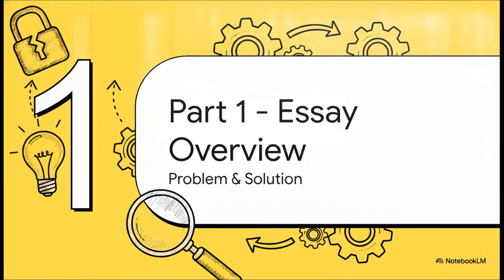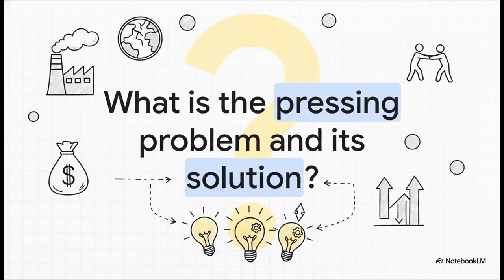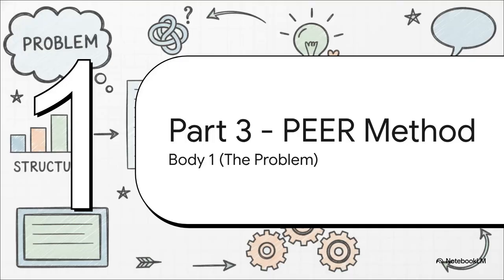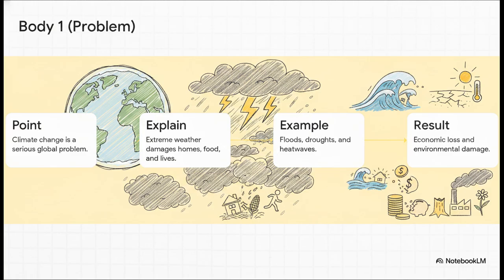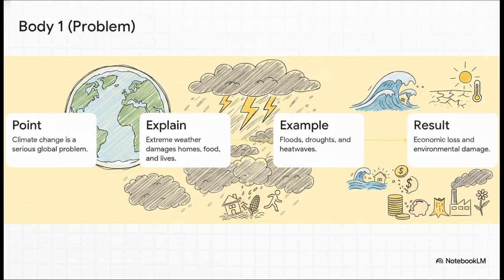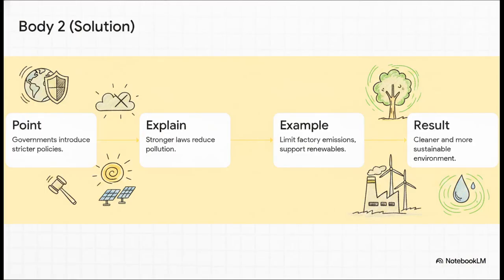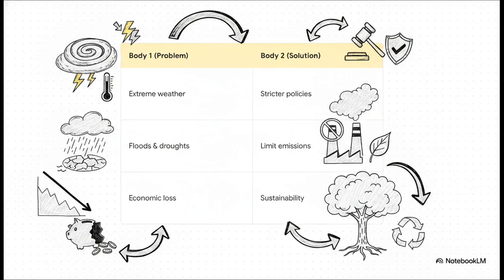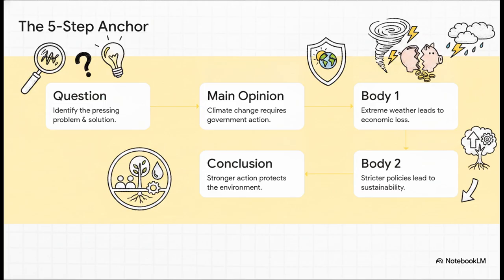Topic Environment - PTE Essay 76 Facing Issues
The world's governments and international organizations confront a multitude of global problems. Which do you think is the most pressing problem for the inhabitants of our planet, and what solution would you suggest?